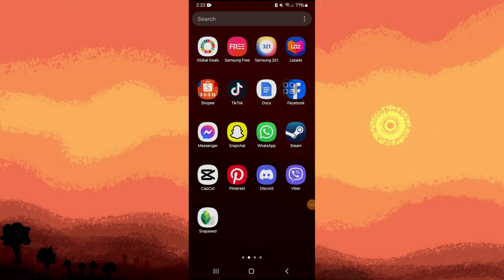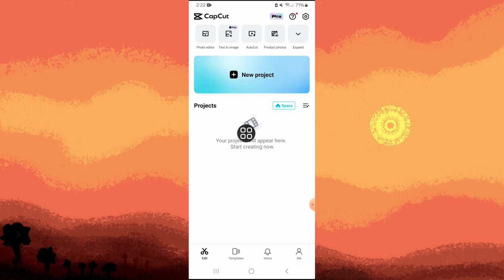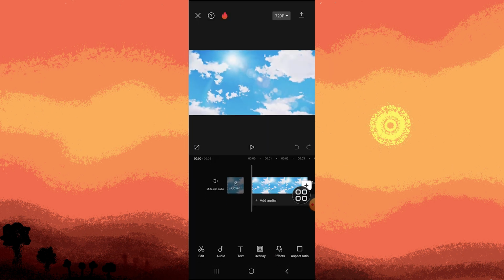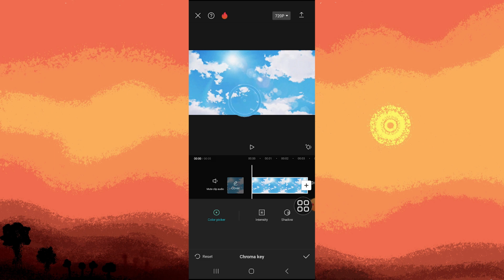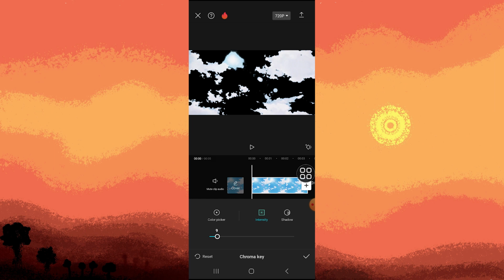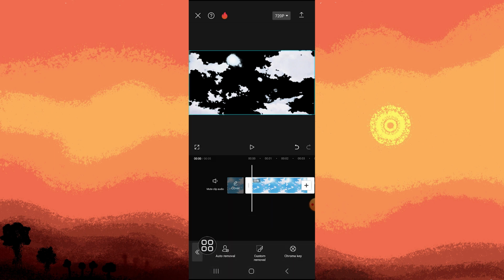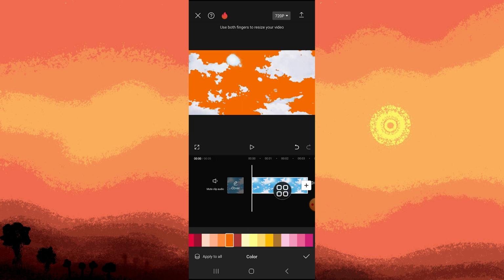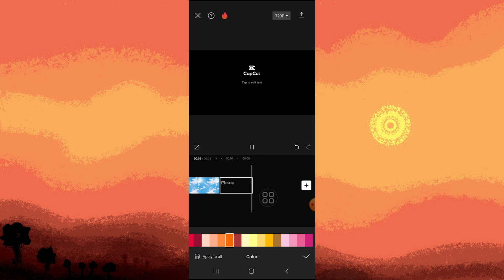How To Change Sky Color In CapCut (Step-by-Step Tutorial)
This lesson will teach you how to change sky color in CapCut. You can follow along as we show how use CapCut to change the color of the sky in the background of your pictures.